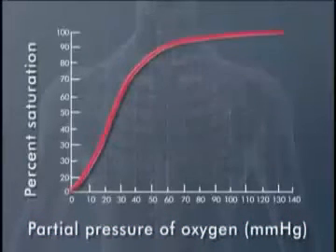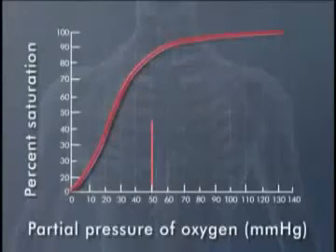Vận chuyển oxy